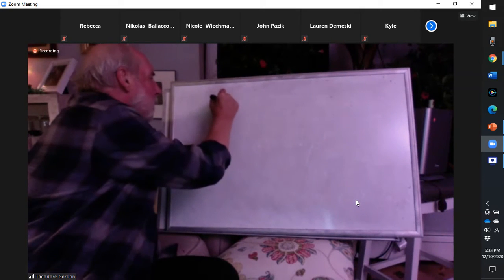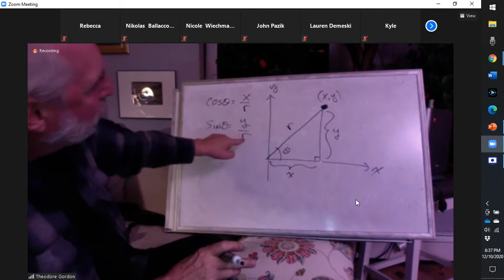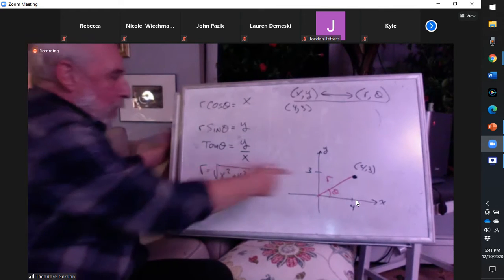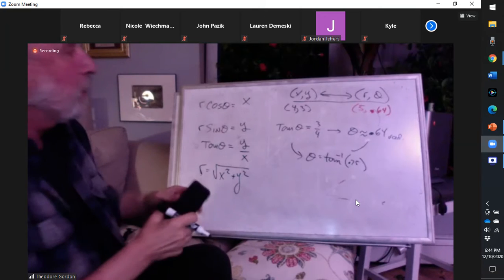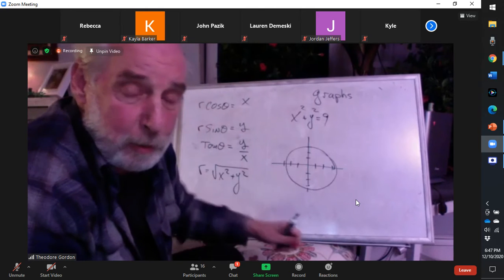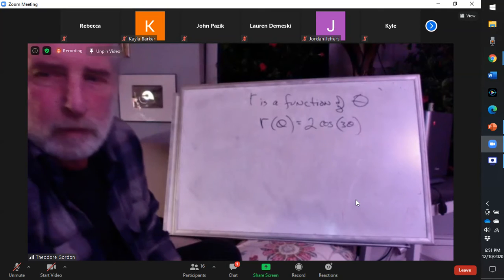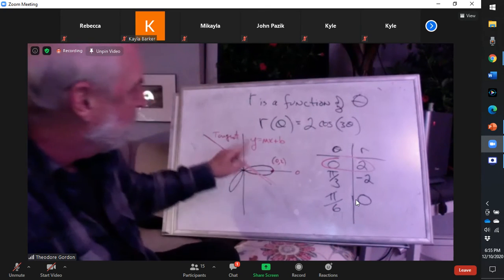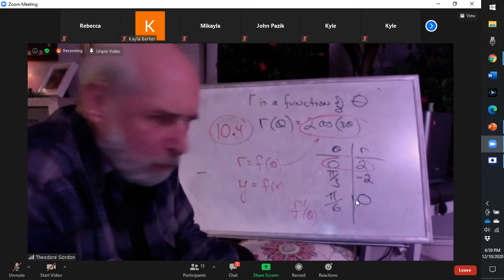10.4 Polar Coordinates